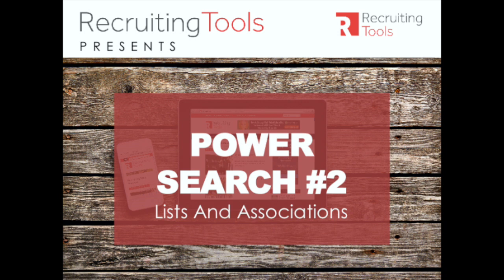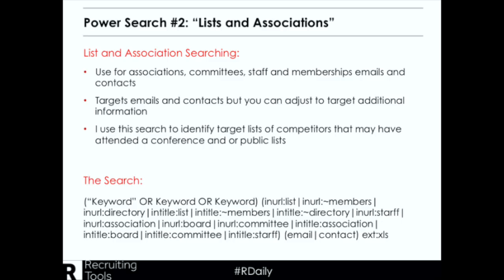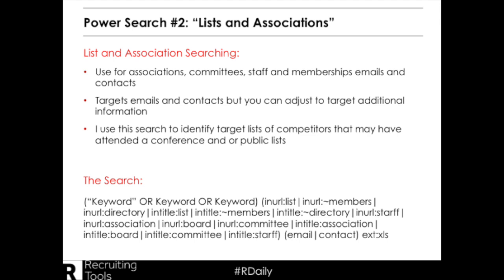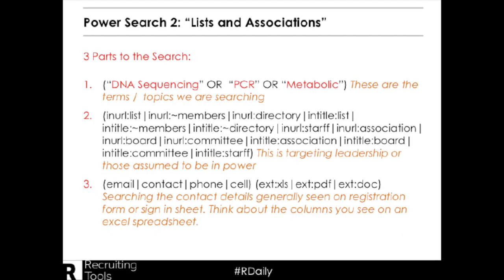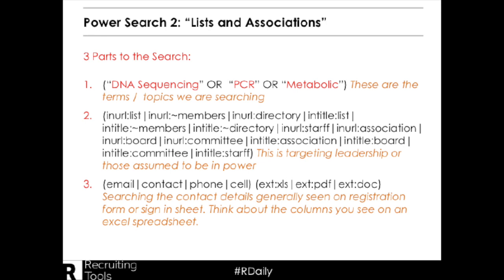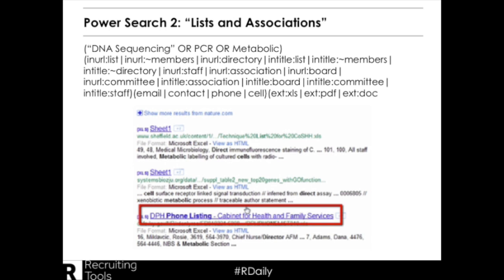Boolean Power Search - Lists and Associations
Knowing Boolean language is pretty much required for all recruiters.  This series was built to help you make sure that your Boolean game is solid.

What is Boolean?

The Boolean language, AKA Boolean logic helps you to create very specific searches using  the Boolean has three so-called operators (commands to our search engine) – AND, OR and NOT.

There is a caveat, I am not endorsing nor suggesting that you use the lists you find to send  an email blast.  That is a good way of losing potential candidates or customers.  what I do suggest is that you use the lists that you find to dig down to find people who take their employment so serious that they have decided to take their career to a higher level. Watch this video to get detailed information on how to build a search that will help you search lists and associations.